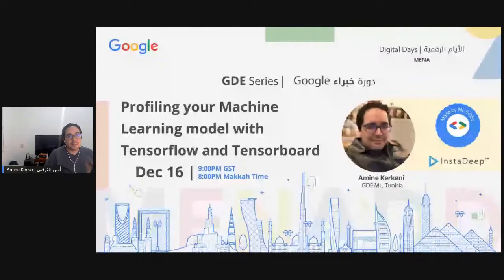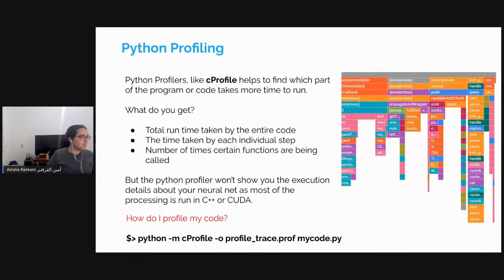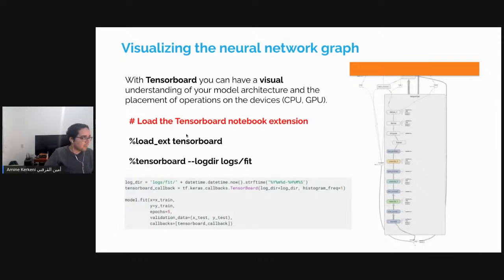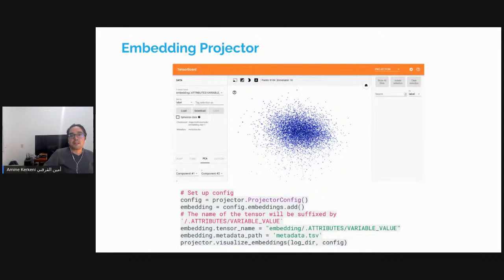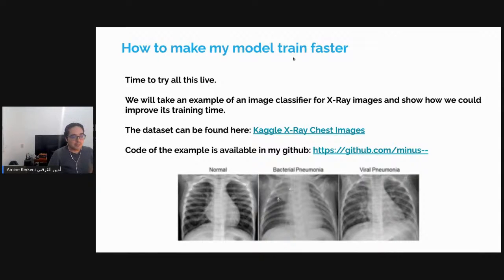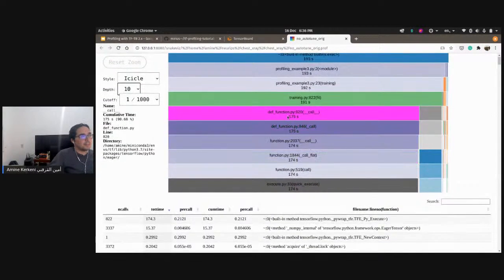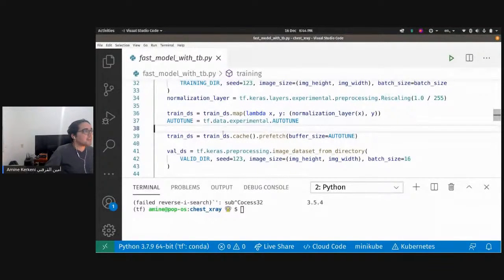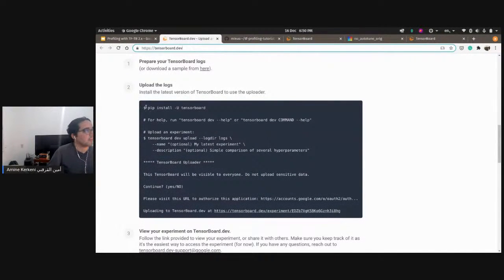Profiling your machine learning model with Tensorflow and Tensorboard (Amine Kerkeni)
Subject: Profiling your machine_learning model with Tensorflow and Tensorboard (Amine Kerkeni)

Description:
Most of the time we show you how to build models but what about having performance issues with your model. This talk would show you in practice how to debug your Tensorflow model and make it faster to train.

Google Programs